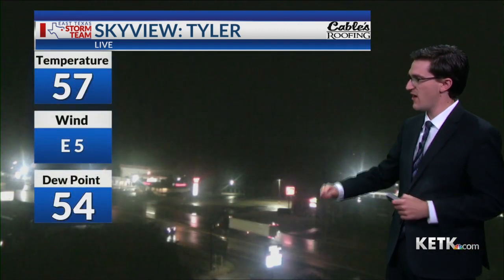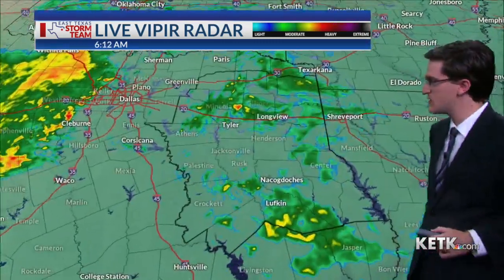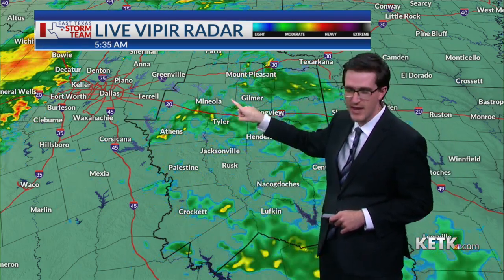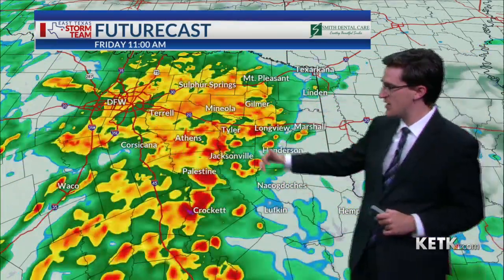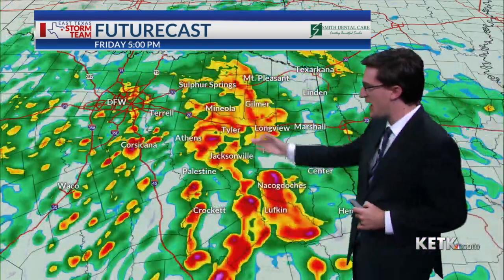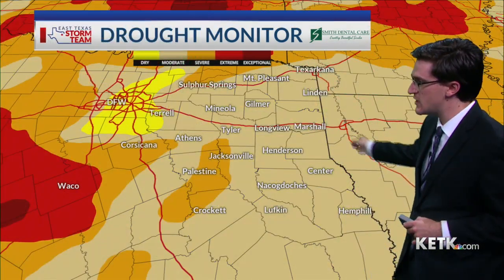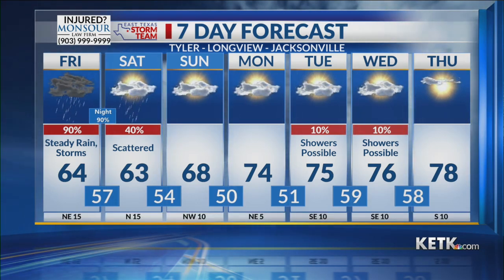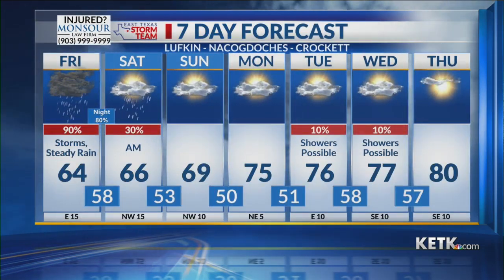Friday Morning Forecast 10-28-22